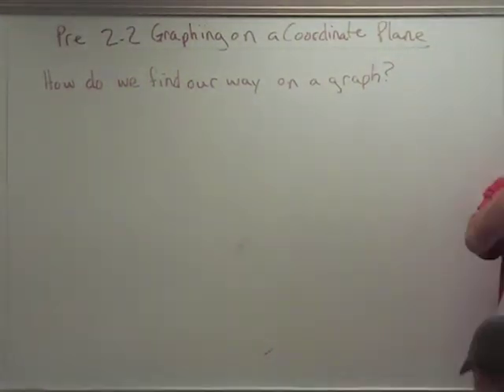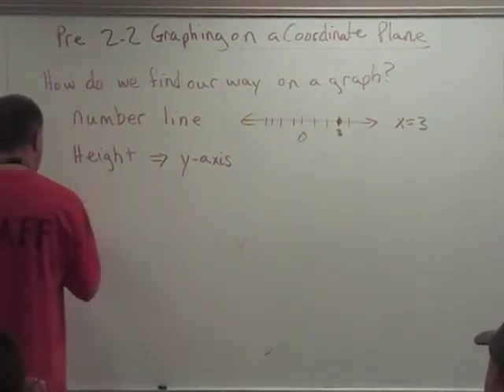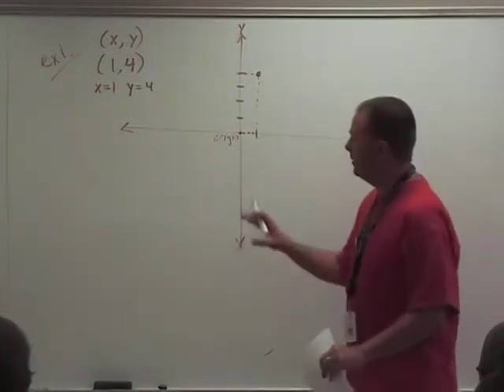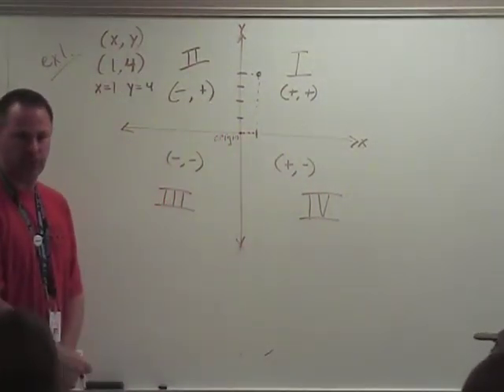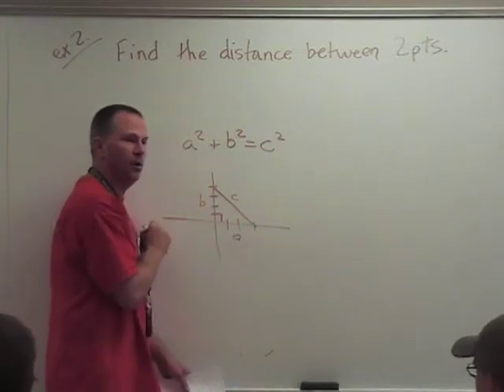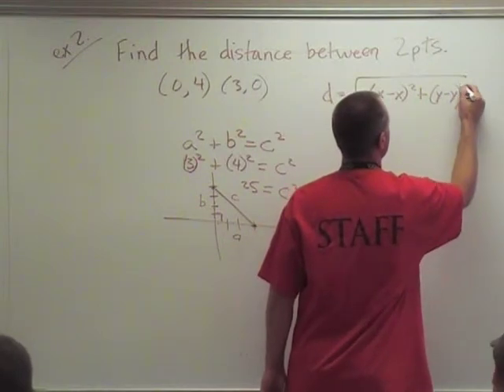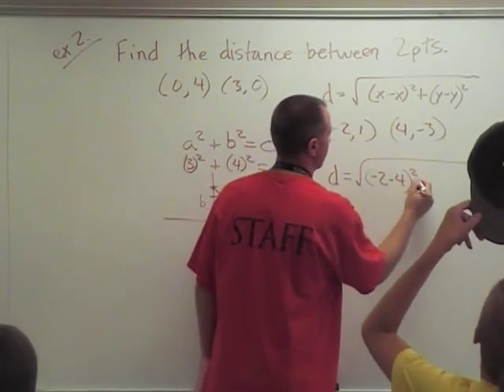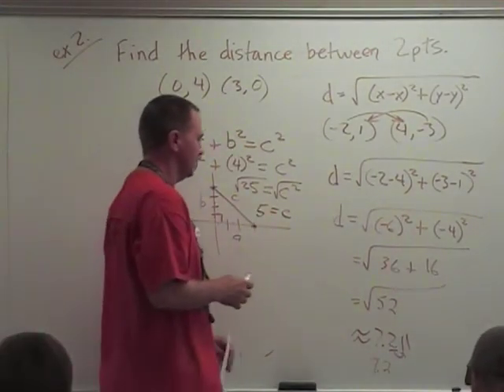Pre 2-2 Graphing on a coordinate plane .MOD